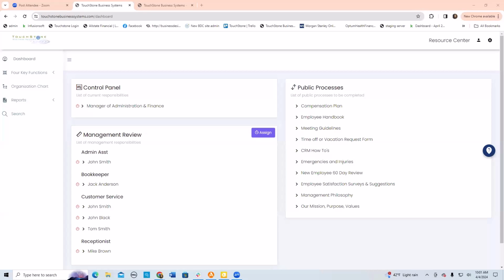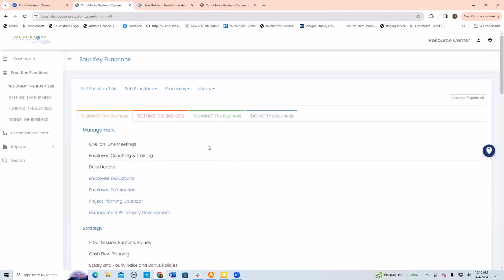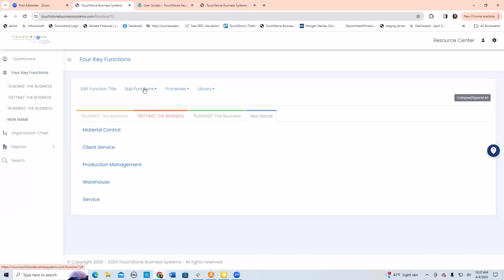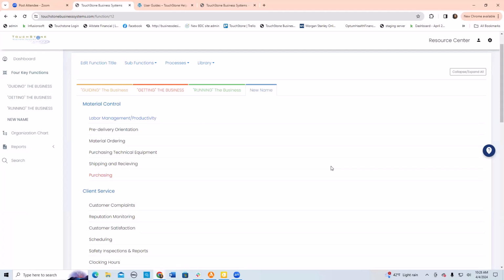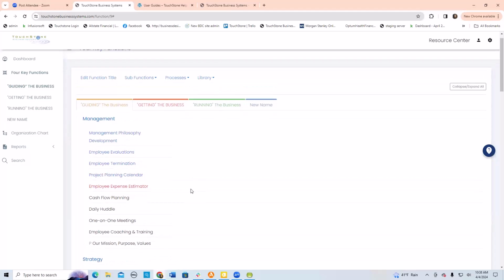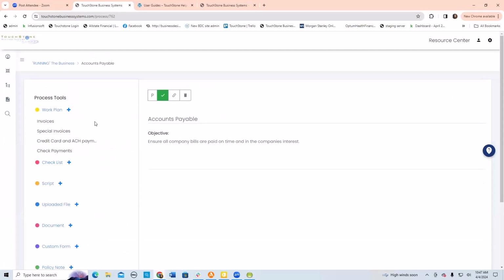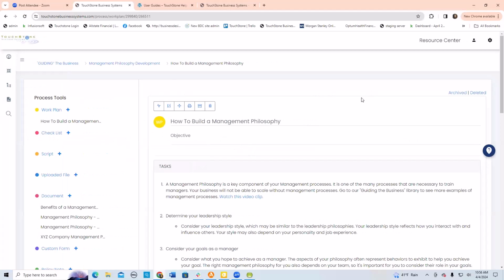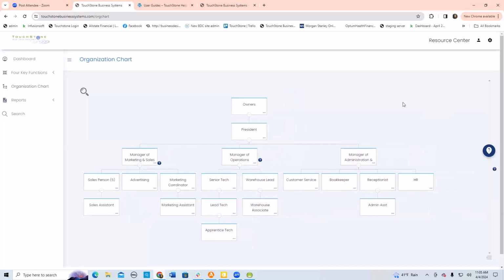Business Systemization - TouchStone Training #1: The Four Key Functions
For Business Systemization: This training focuses on identifying and organizing all of the processes in your business - what we refer to as a BluePrint of your business in terms of its operating procedures.

Here's what you'll learn:
1:55 - Understanding the Dashboard (Control Panel, Management Review & Public Processes)
3:03 - Setting up Users (Control Administration)
3:55 - What the Dashboard is about
7:10 - User Settings
7:50 - Resource Center (Help Desk)
8:45 - The Four Key Functions Explained
9:20 - Guiding the Business
9:34 - Getting the Business
9:46 - Running the Business
10:04 - Doing the Business
10:30 - Edit You Key Function Names
11:15 - Sub Functions and their function
18:27 - Processes (How to Create & Delete)
20:10 - The General Process Library
33:19 - How to Mark a Process as Complete (and what happens)
35:57 - Understanding How to Name Processes
46:50 - How to Move/Combine Processes
50:10 - Linking Processes to positions

6 - How to Write a Business Process and ...